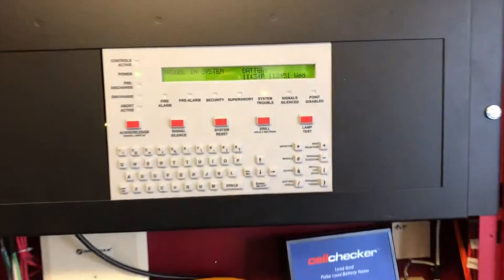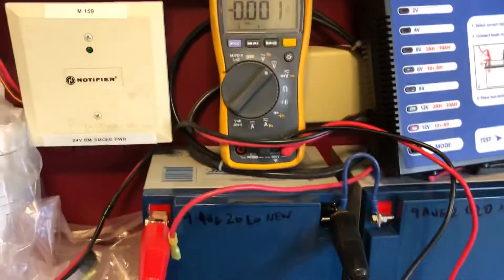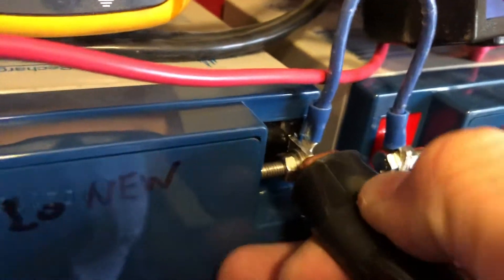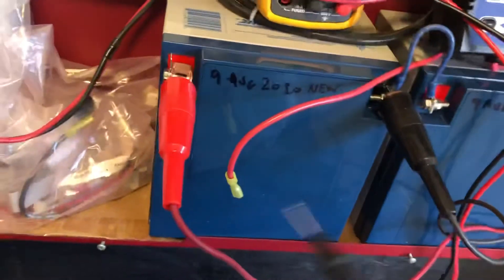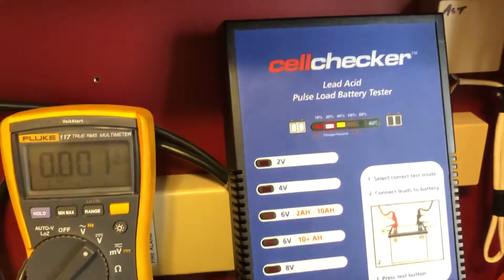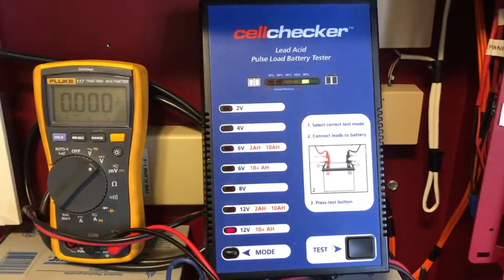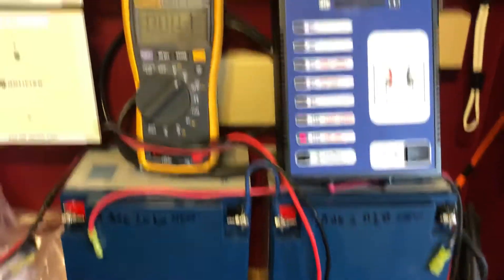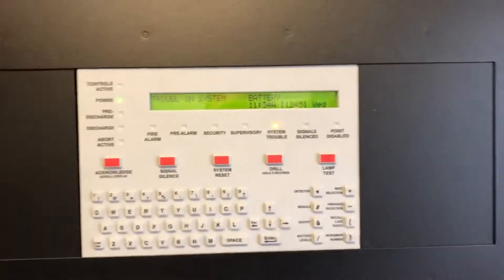How to Properly Test Fire Alarm Batteries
In this video I show how to load test fire panel batteries. This particular panel is a Notifier NFS2-640 which had its batteries fail the past two years. The charger had not been turned on in the program after the panel was replaced so the batteries just sat there without a charge.

It’s important to test the charging voltage, the voltage without the charging circuit, and load test them. As in this case, the panel saw the battery amperage as normal probably because there had not been any considerable power outages.

I forgot to do it here, but I also like to check the voltage of both batteries in series after the load test. This way you know if they’re maintaining the proper voltage during the load test. Always make sure you disconnect the batteries from the panel BEFORE you load test!